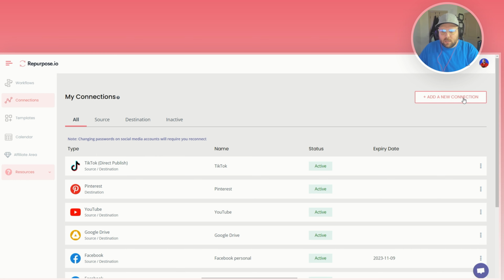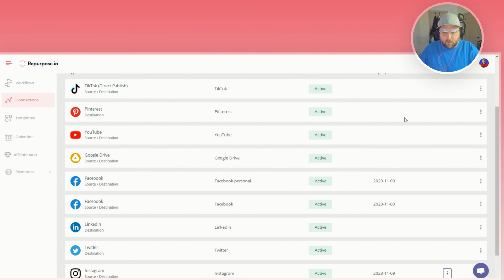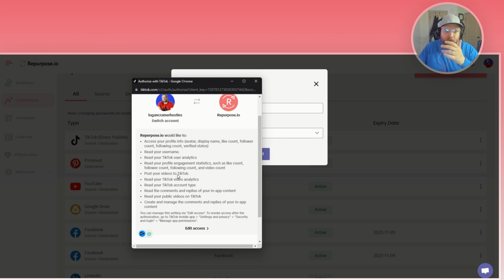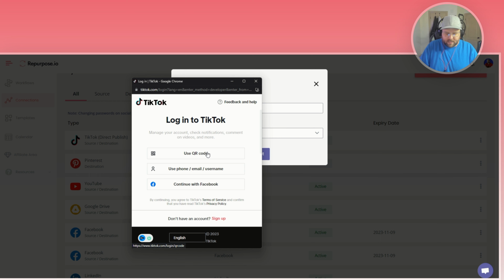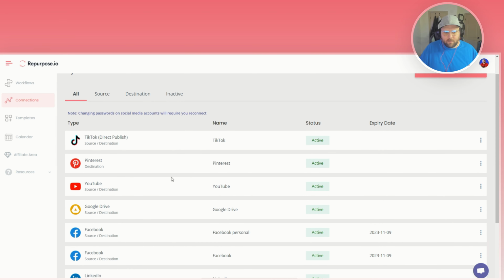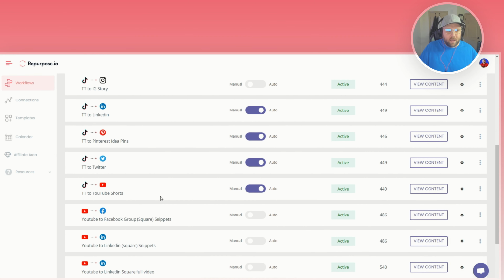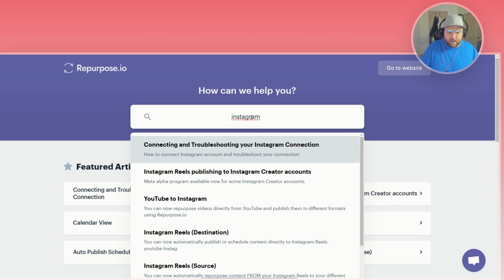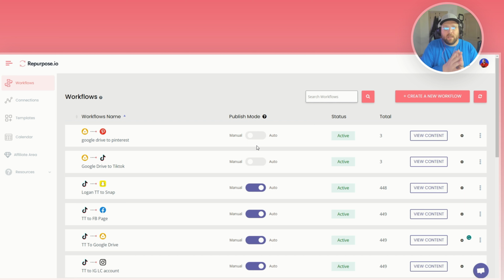How To Connect Platforms to Repurpose.io (Within Minutes)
This video is a step-by-step guide on how to easily connect platforms to Repurpose.io in just a matter of minutes. Learn the simple and efficient process of repurposing your content across various platforms, saving you time and effort. Discover the power of Repurpose.io and unlock new opportunities for expanding your reach. Watch the video now and start maximizing the value of your content today.

Anytime you upload your content, your content is sent to all your social media channels like IG Reels, YouTube Shorts, and Facebook. That's repurposing efficiently with Repurpose.io.